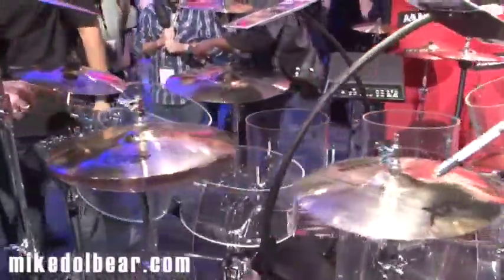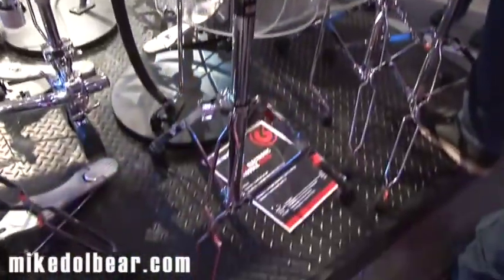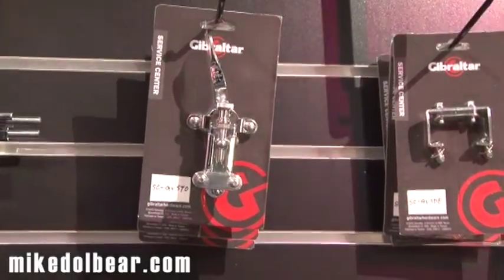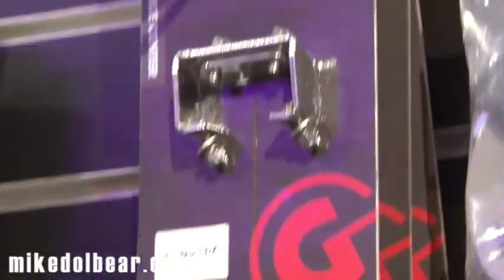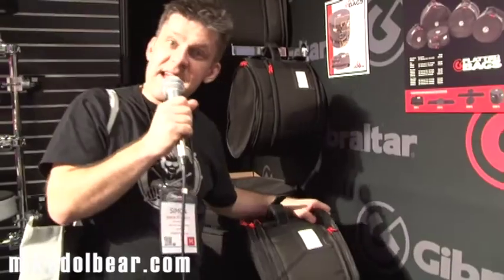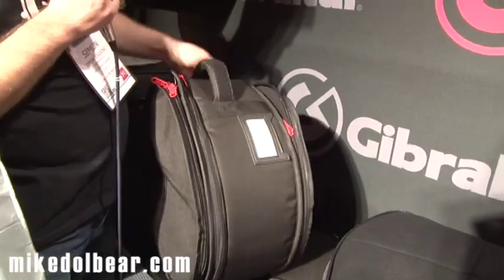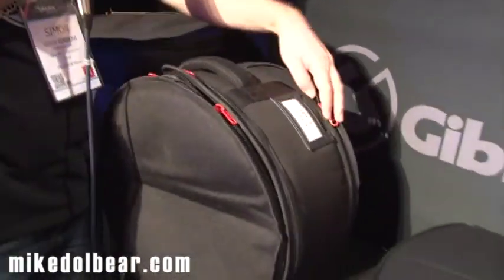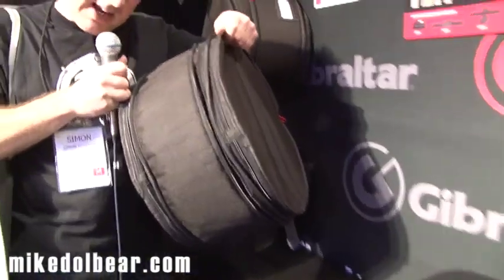Gibraltar Hardware and Bags NAMM14